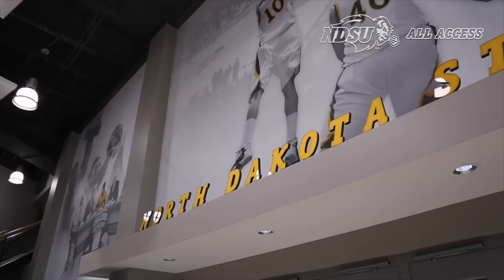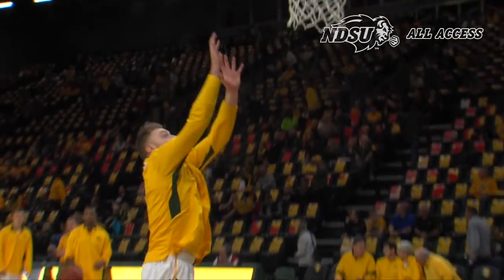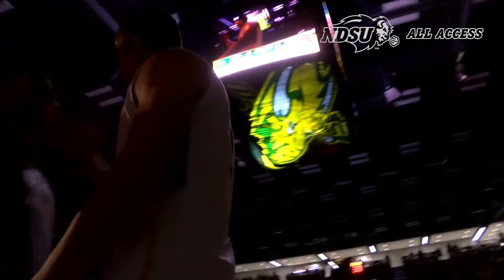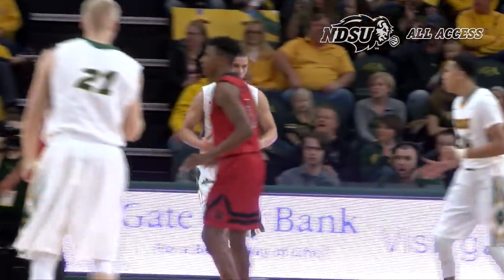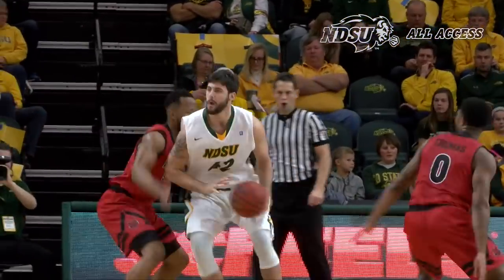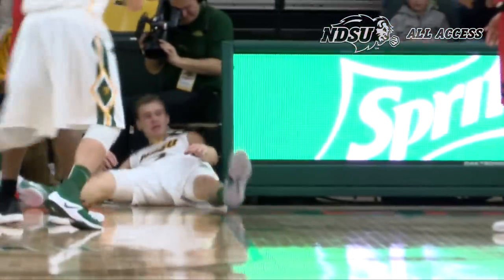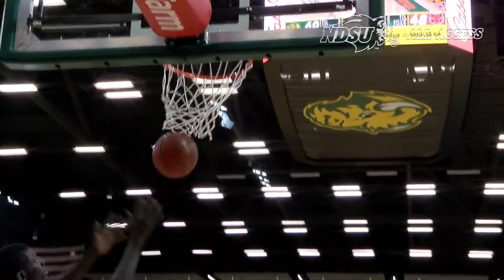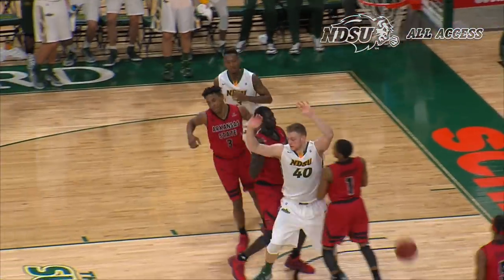NDSU Basketball Defeats Arkansas State in Scheels Center Opener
The North Dakota State men's basketball team posted a 76-66 victory over Arkansas State in the regular season opener and the inaugural game at the Scheels Center on campus.